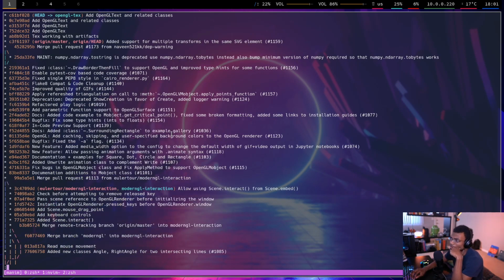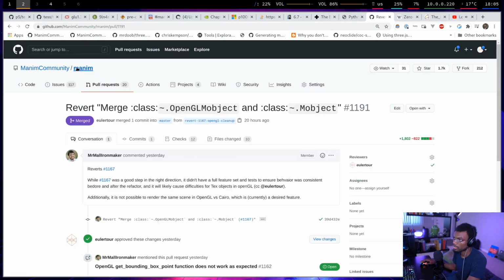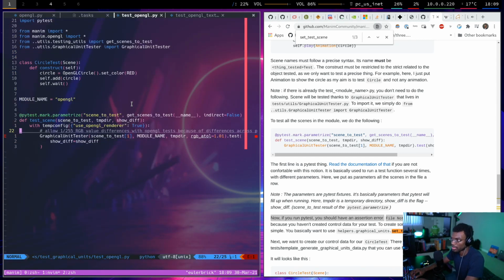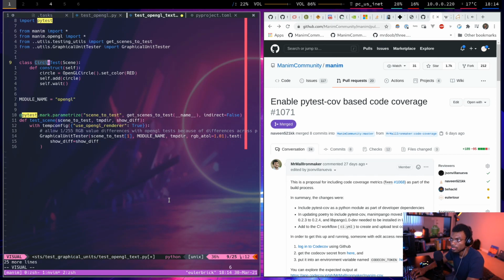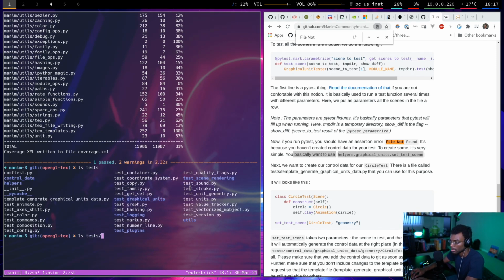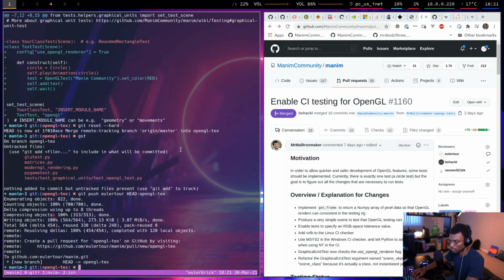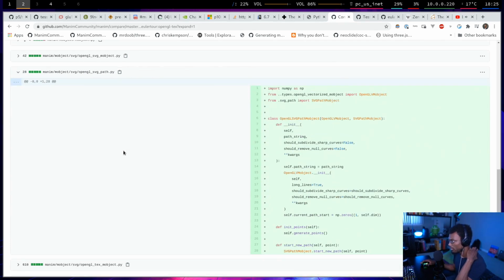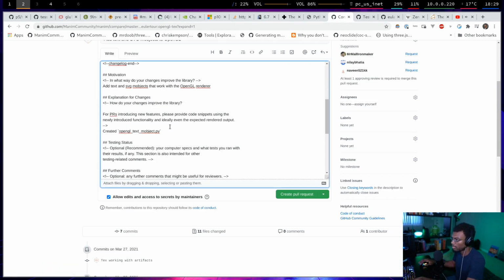Finishing OpenGL Text (Part 1)